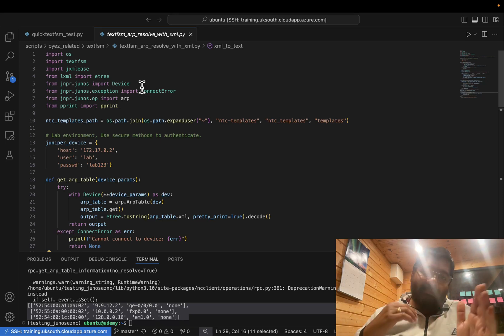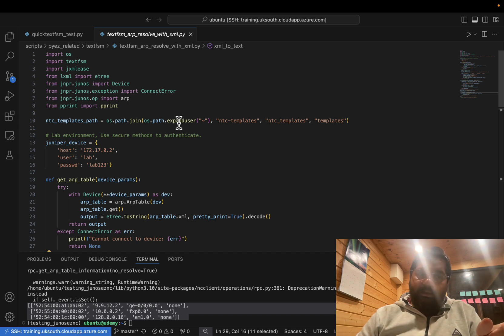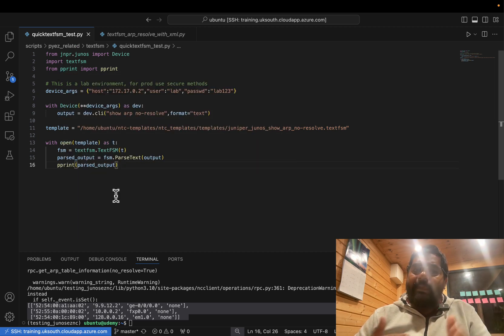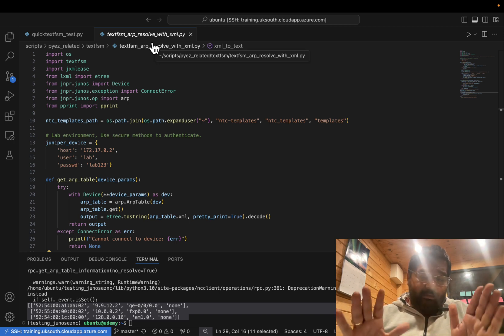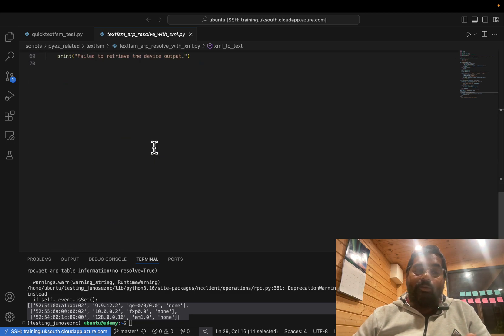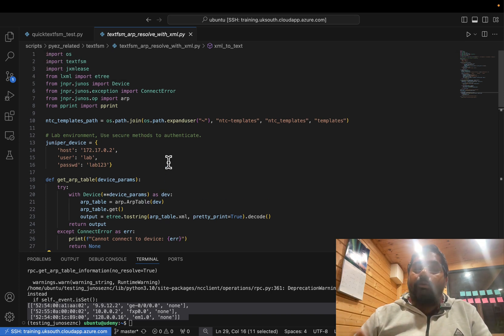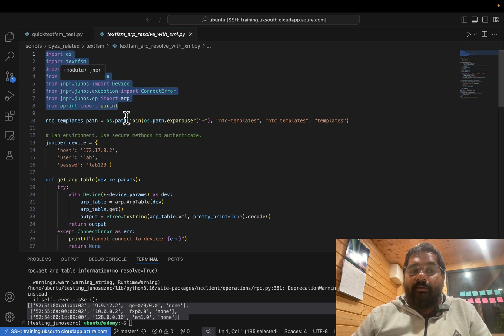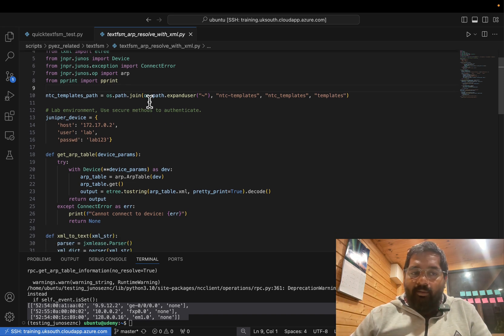TextFSM Parsing Example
This is an example that shows how to parse output from a network device that is in plain text to a more refined, transformed form that can be used in other steps.